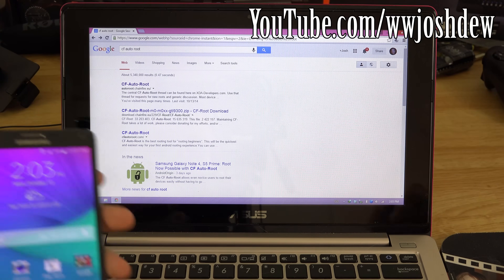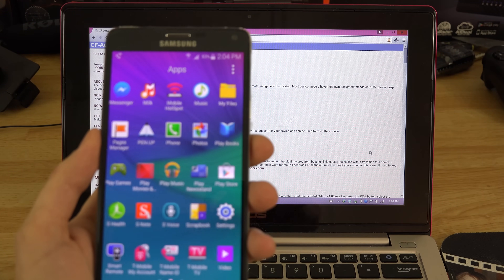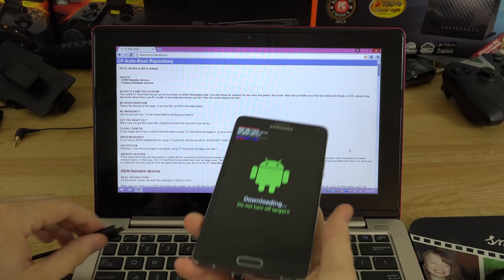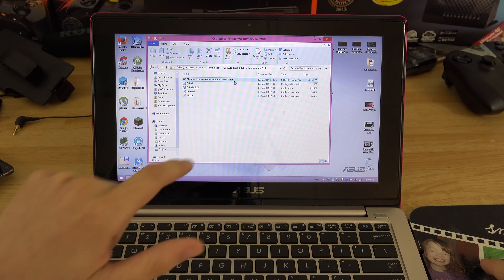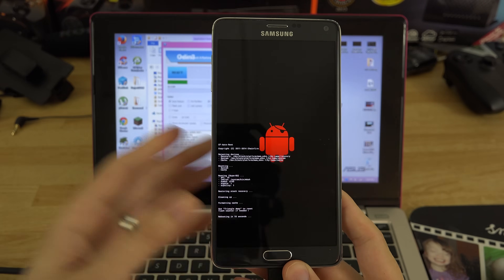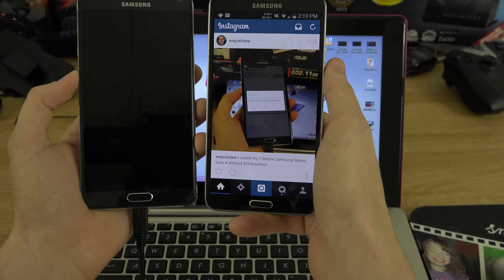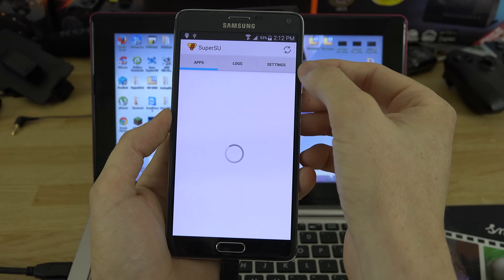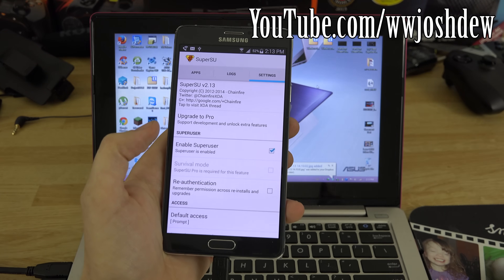The EASIEST WAY to Root the Samsung Galaxy Note 4!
This WILL trip KNOX to 0x1, you will NOT be able to reset it, Samsung will forever know that you rooted your device, your warranty will be permanently void, but you will be able to FULLY OWN your device! Continue at your own risk, YOU are the only one that can be held responsible if you screw up your device.

SPRINT and T-Mobile are on his site right now!
Sprint: N910P and T-Mobile: N910T

Find your device in that LONG list of devices, and download the zip for your device. Either let 7zip create a folder for you, or create one on your own, then drag ALL of the files that are in that zip... Into your new folder.

Run ODIN, click PDA, choose the tar, and click Start!

Congratulations, YOU NOW HAVE ROOT!

Note 5 Unboxing: Coming next year in late 2015!